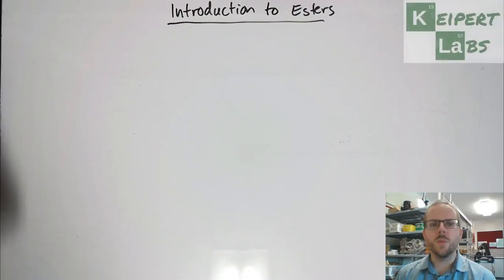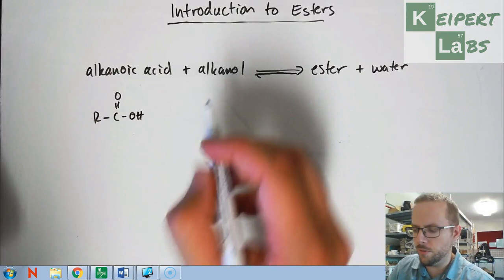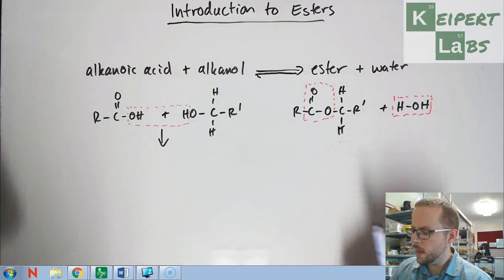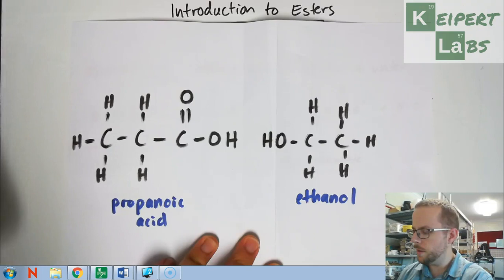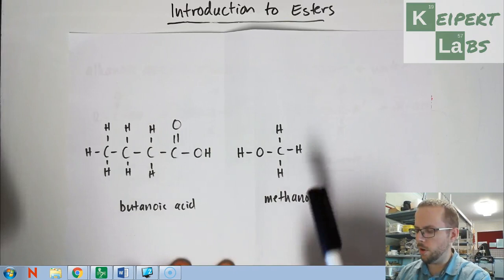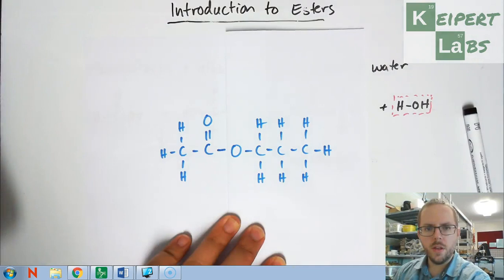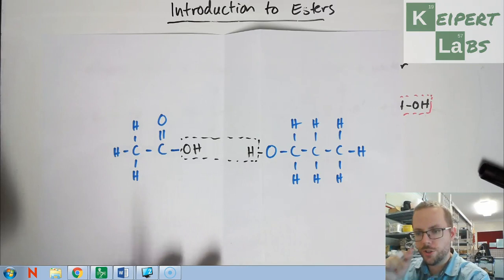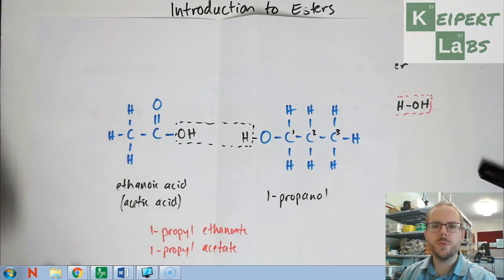Introduction to Esters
What is an ester? What is the structure of an ester, and how can we form esters from alkanols and alkanoic acids (a.k.a alcohols and carboxylic acids). Tune into this episode of Keipert Labs to find out all about it!